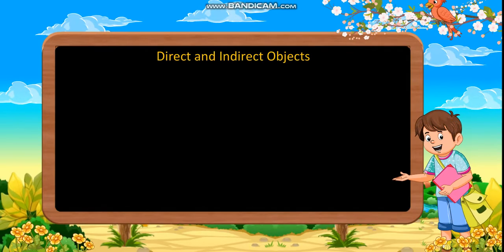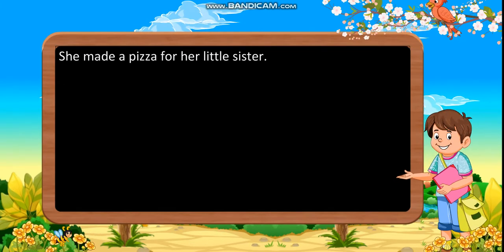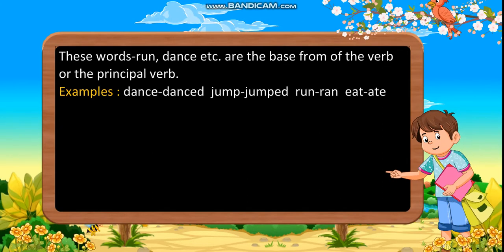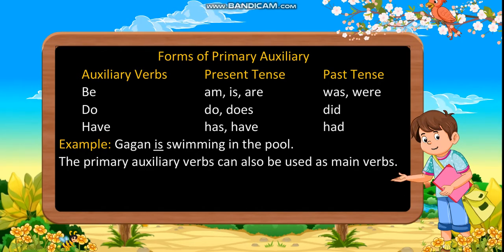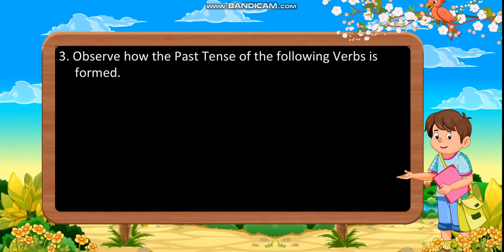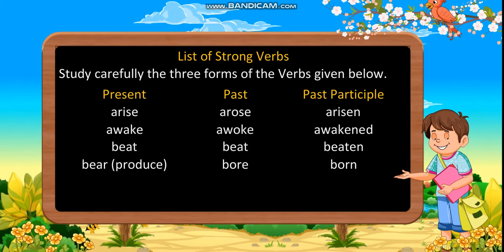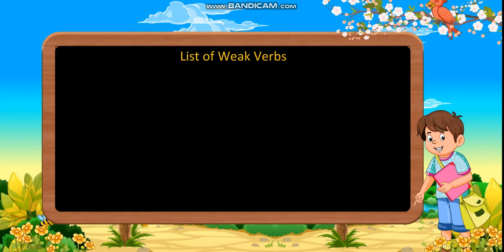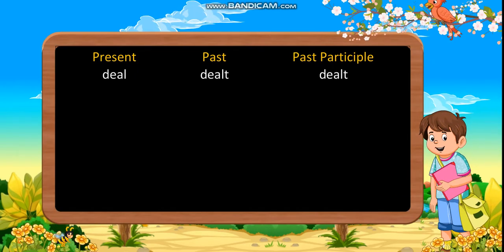Class 6: Verbs 2